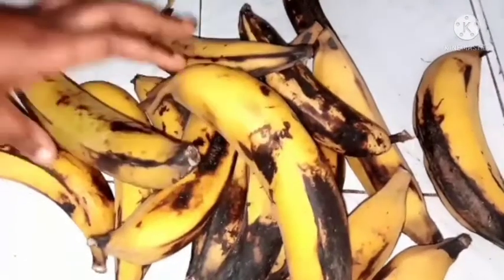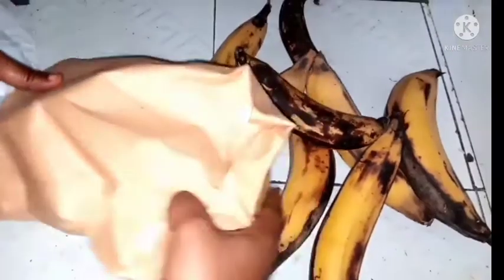How to preserve over ripe and ripe plantain for a very long period